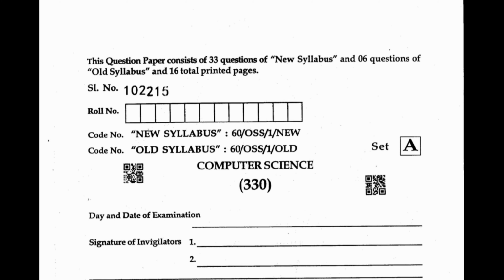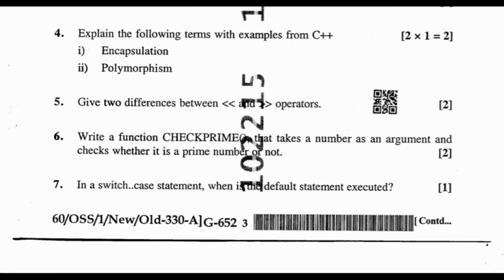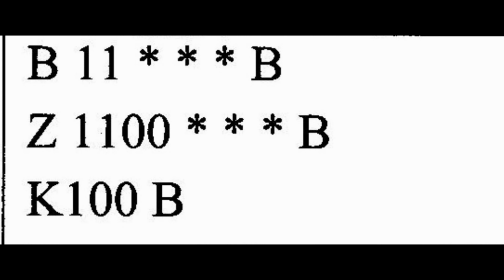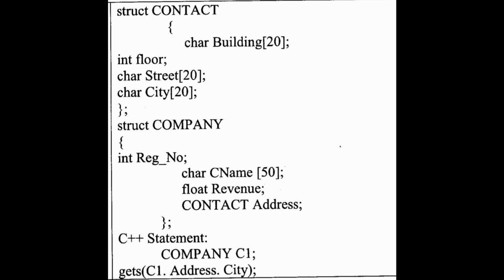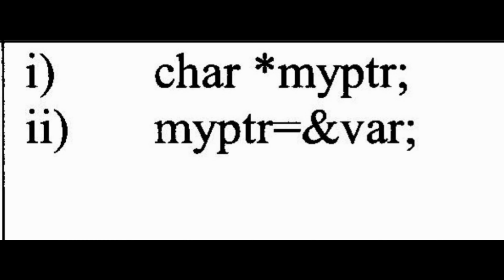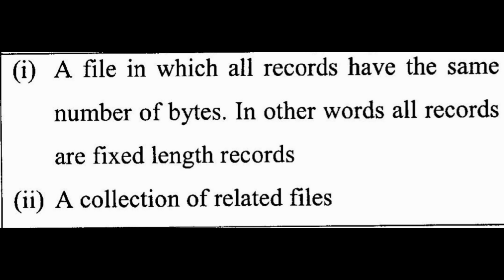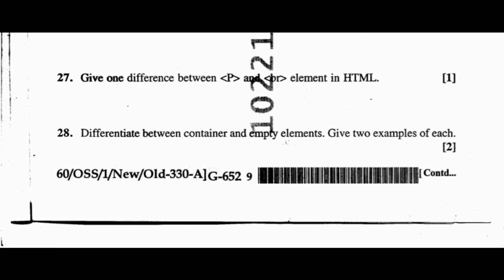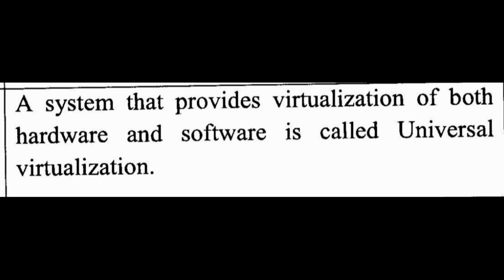NIOS 330 Computer Sc New Syllabus Class12 Solved Question Paper Feb 2021 #330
NIOS 330 Computer Sc. Solved Question Paper

October 2022

April 2022

November 2021

February 2021